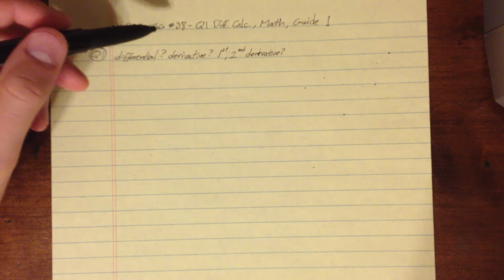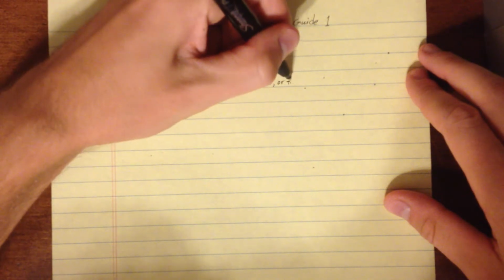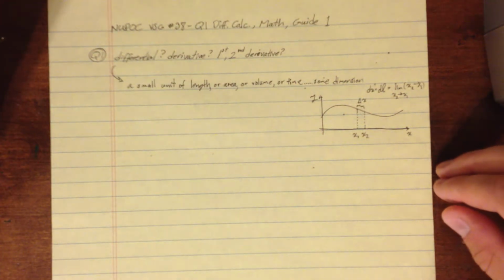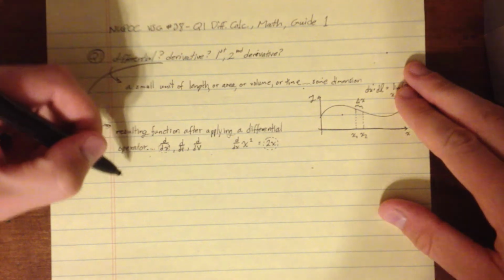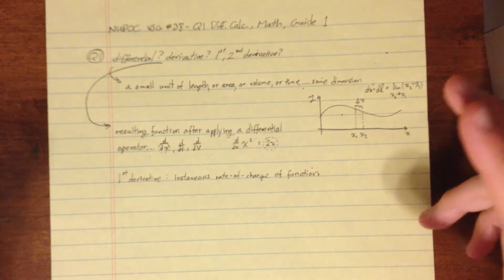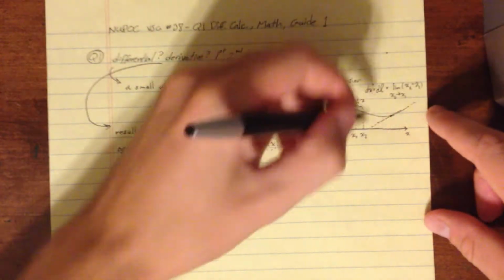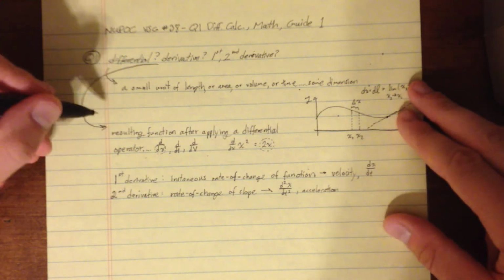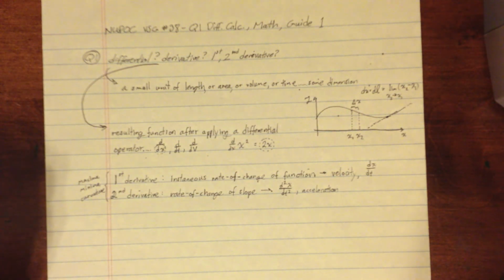NUPOC VSG #38 - Differential or Derivative?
A discussion on differentials, differential operators, and derivatives.